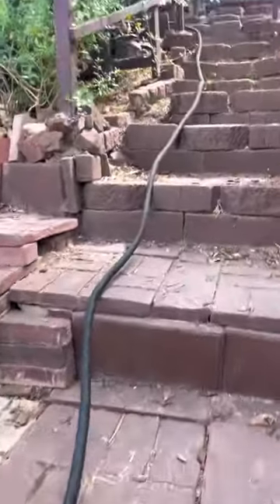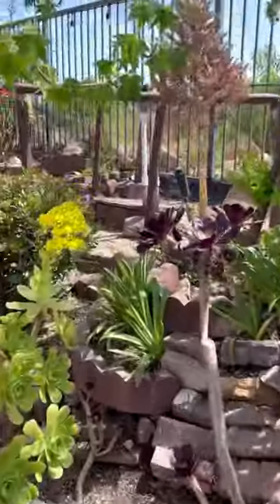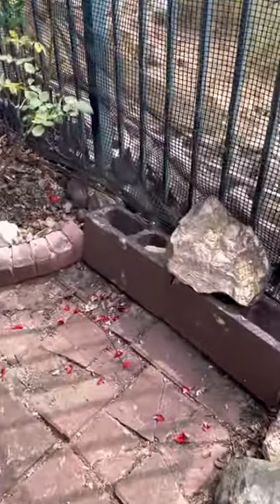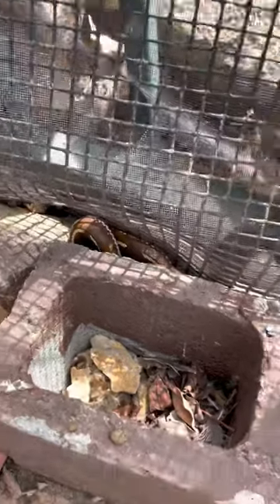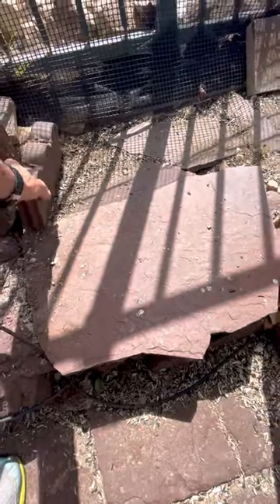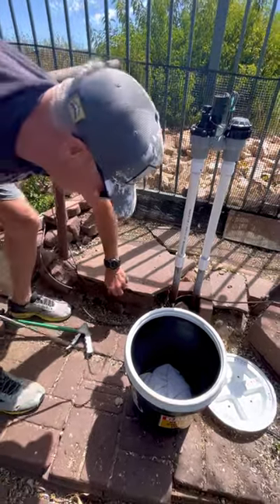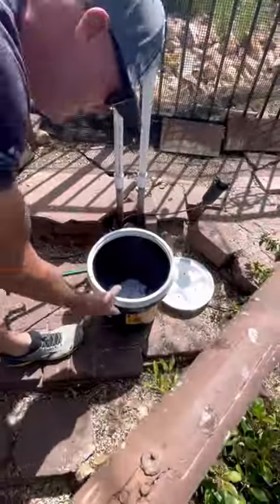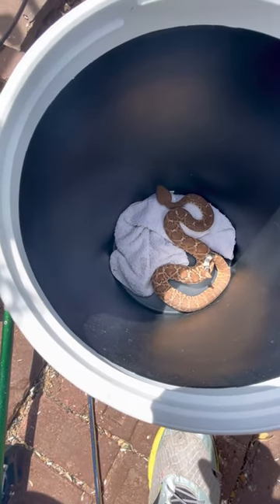Not one snake, but two! 🐍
Often times on calls we find more than we thought we would. Multiple snakes aren’t common but it does happen. And when it does we are always excited